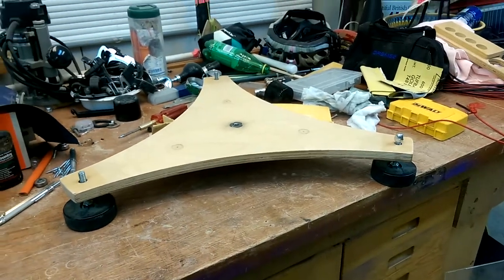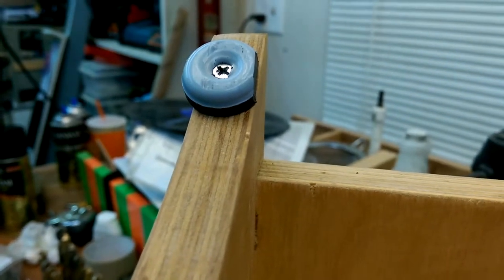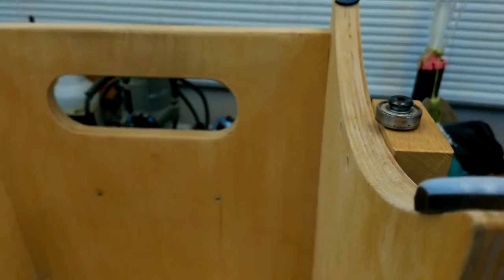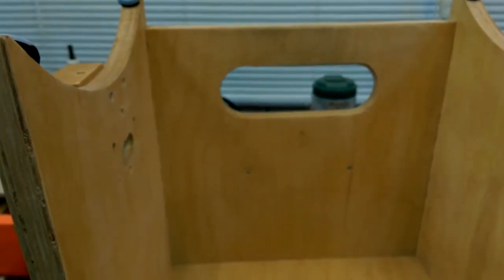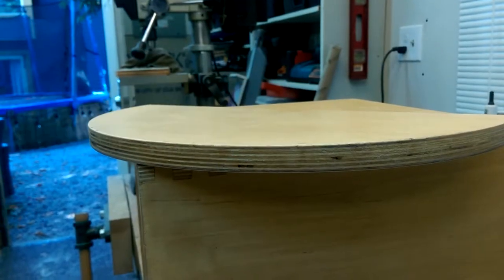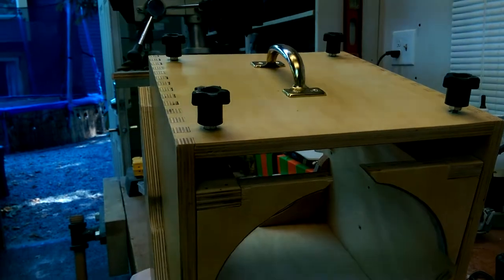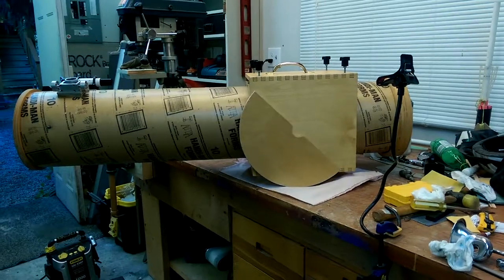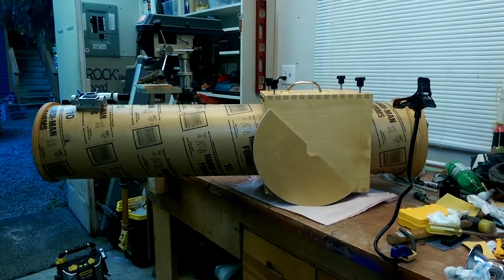Rebuild of the stellefane and encoders working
I took the opportunity of having the scope apart to refinish it, and here is a high level look at the mount.  Also the digital setting circles are working with SkySafari.  Yay!